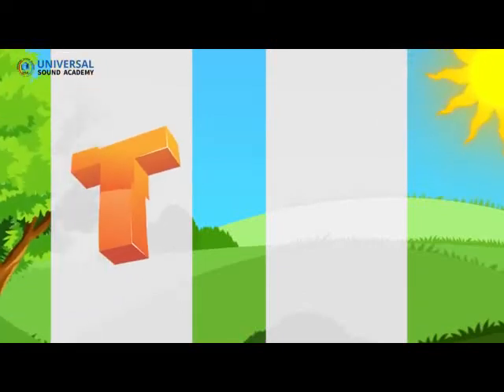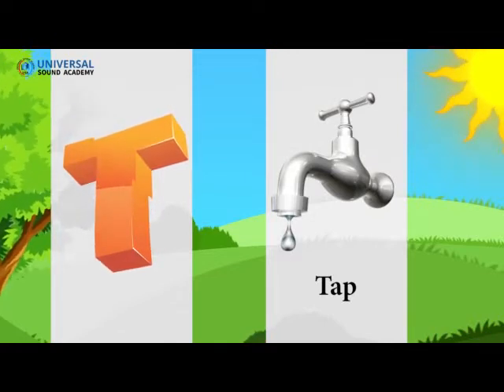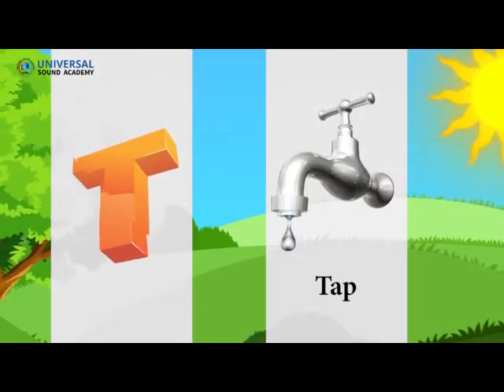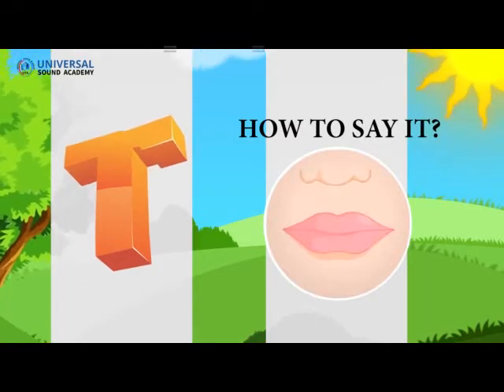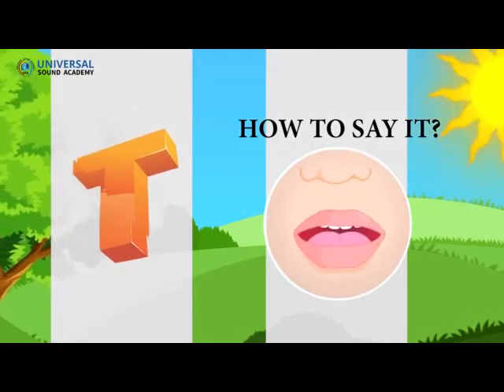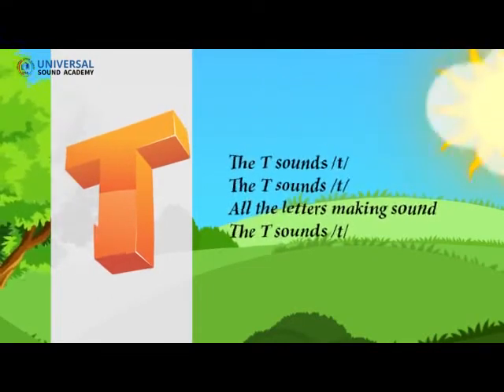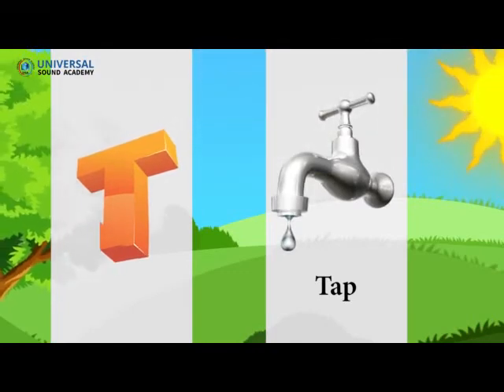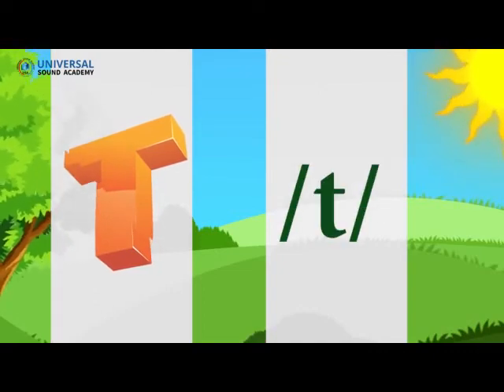Universal Sound Academy - LETTER SOUND 'T'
An educational video to learn the right pronunciations and modes of articulation of letter sounds.

LET'S HAVE FUN WHILE LEARNING!